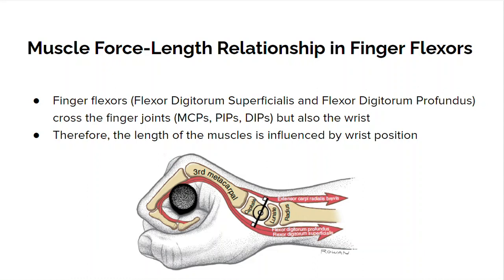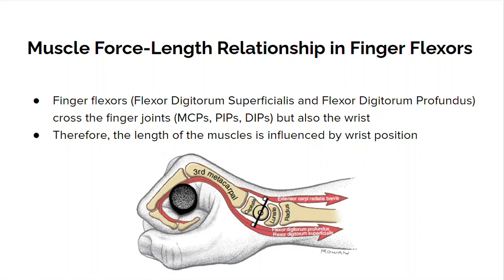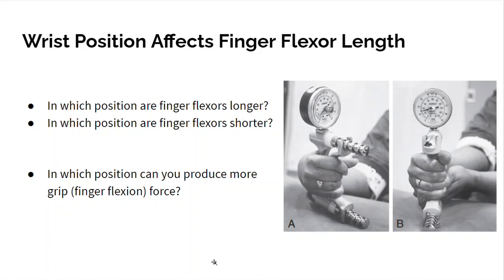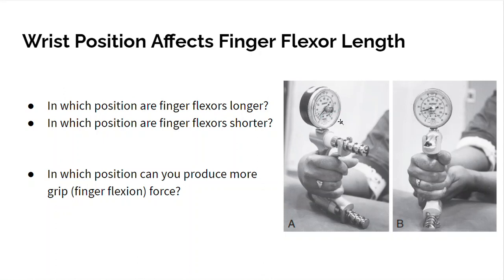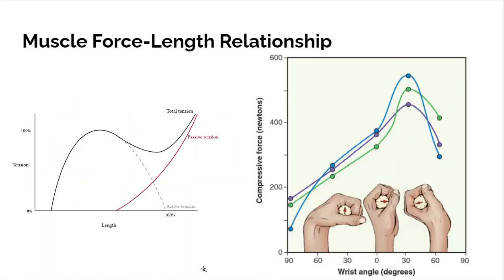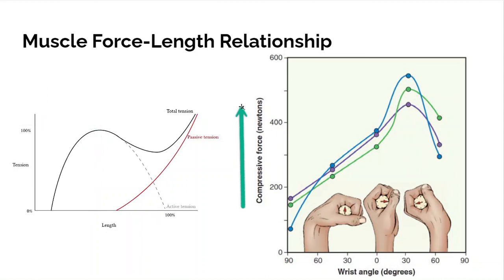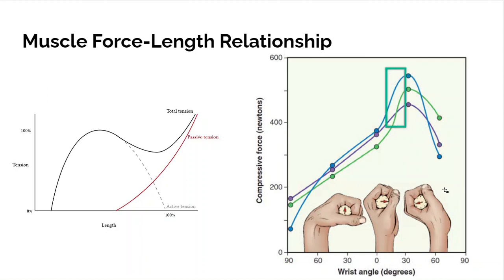Force Length Relationship - Wrist Muscles